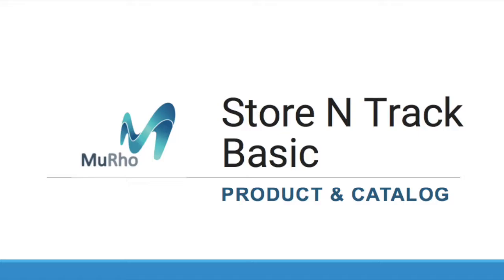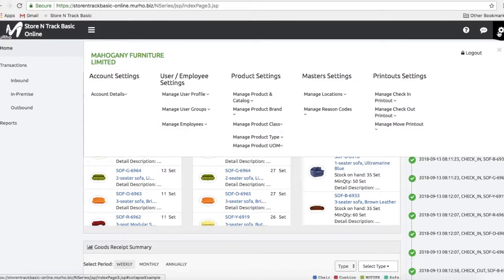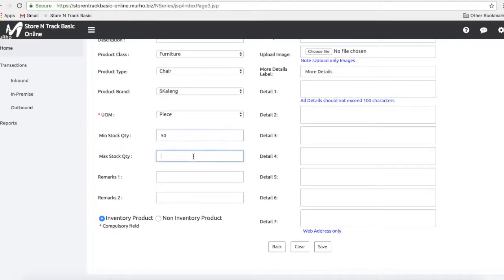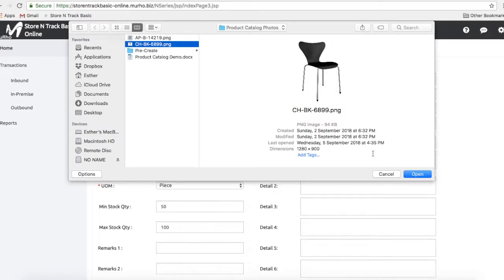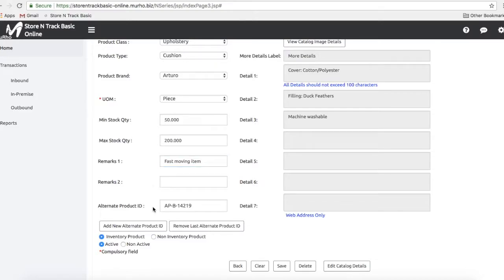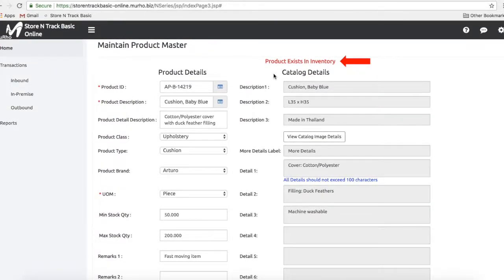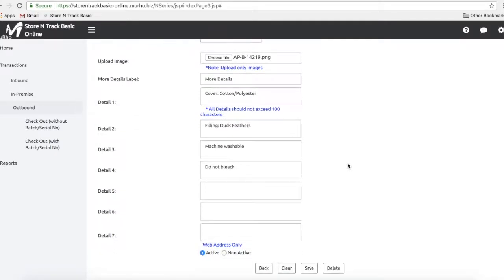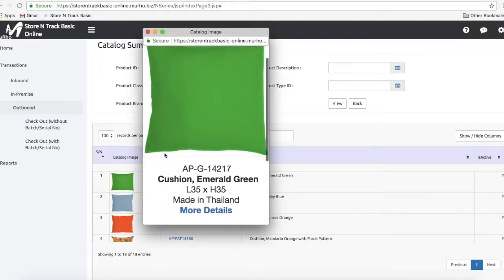MuRho Store N Track Basic Tutorial 7 - Product Catalog Settings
Store N Track Basic product catalog settings tutorial